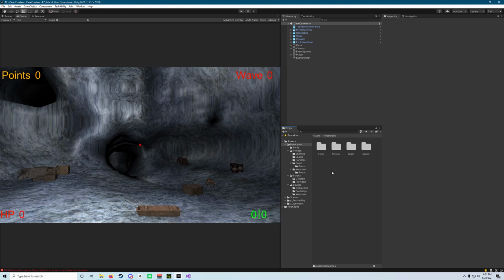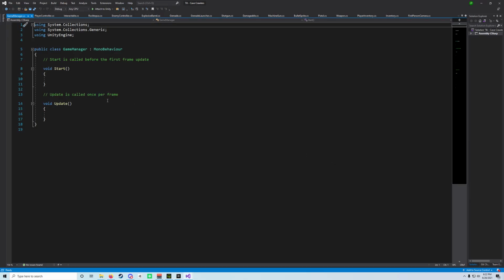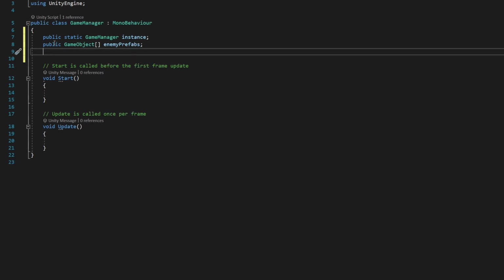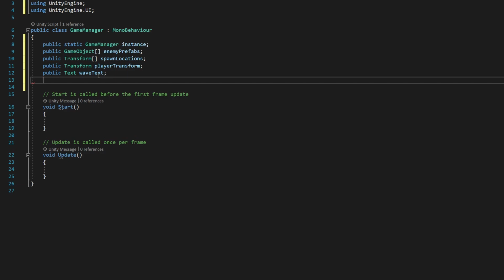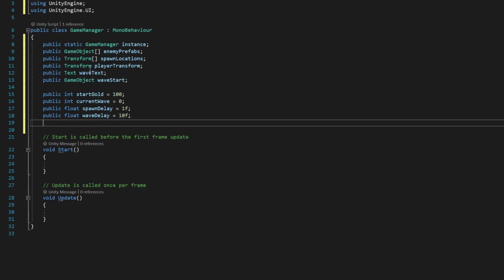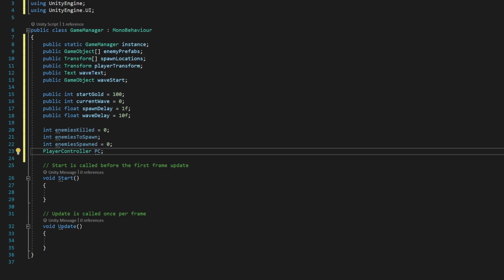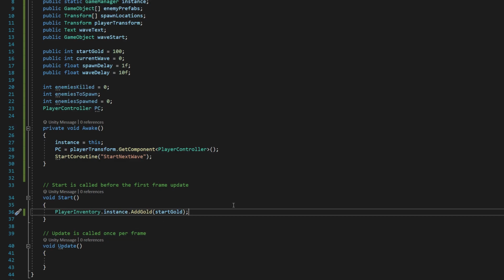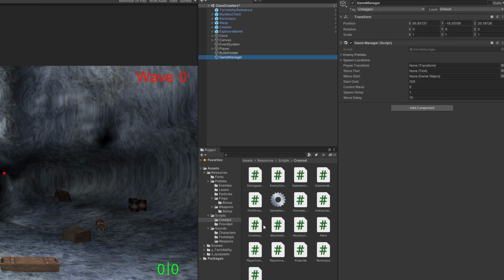Techability Cave Crawler Week 4- Step 6 Game Manager Script